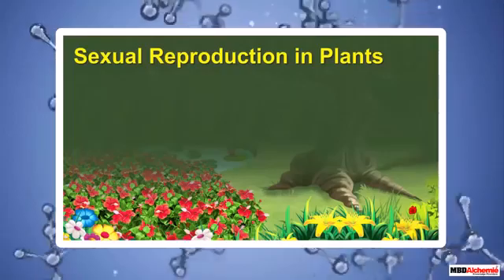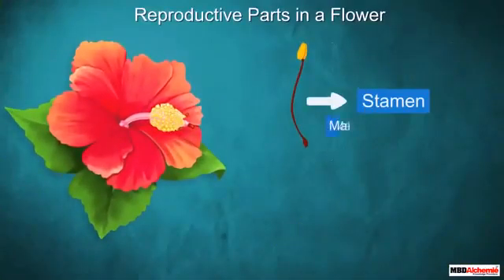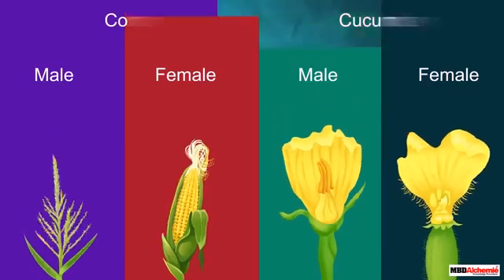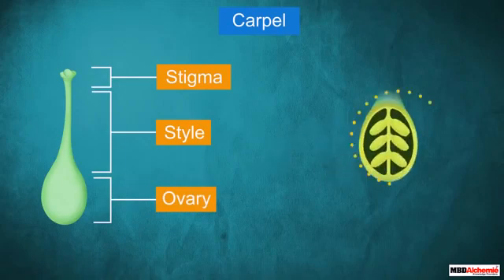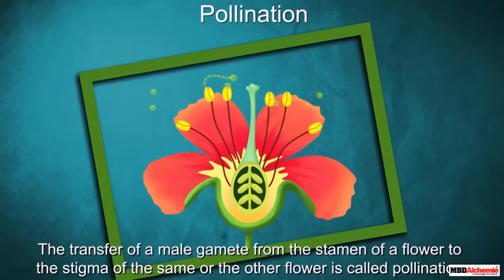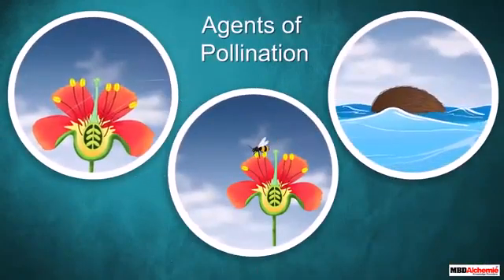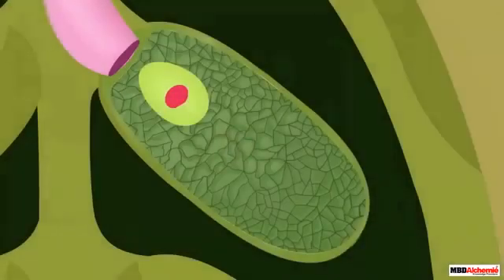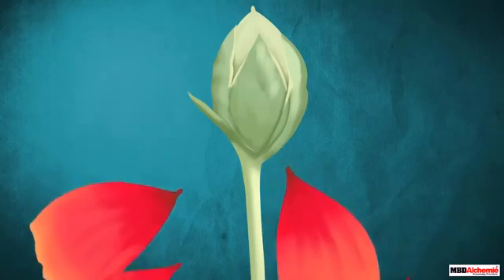2 September 2021